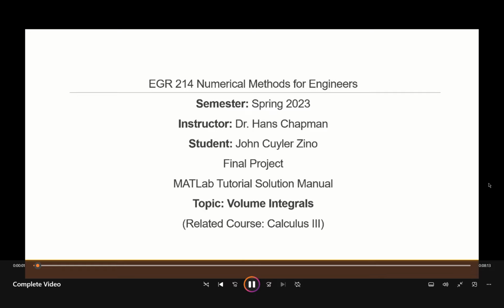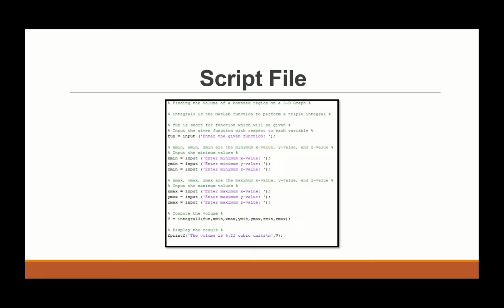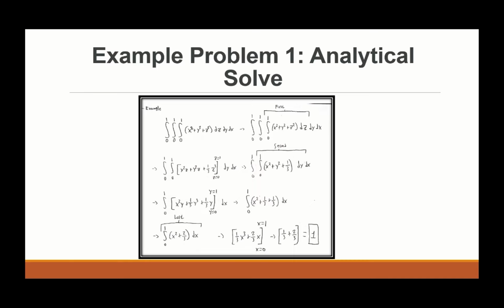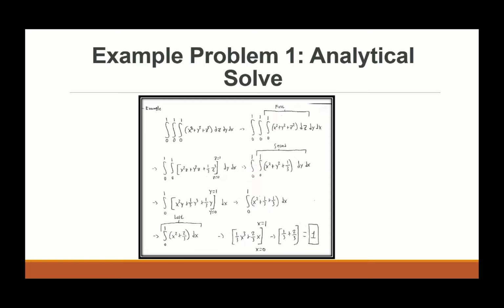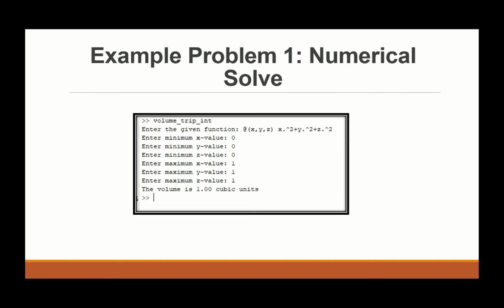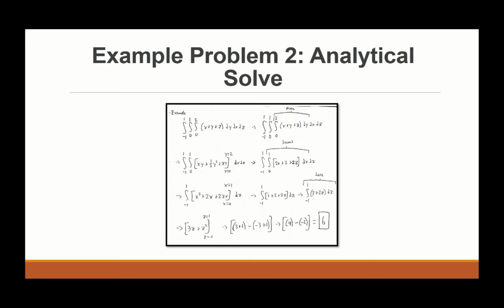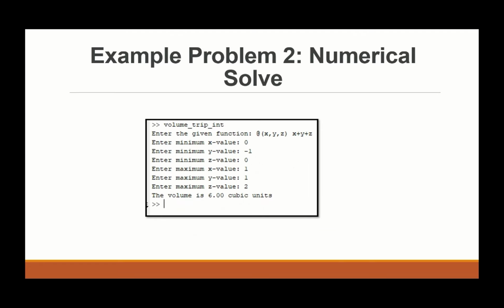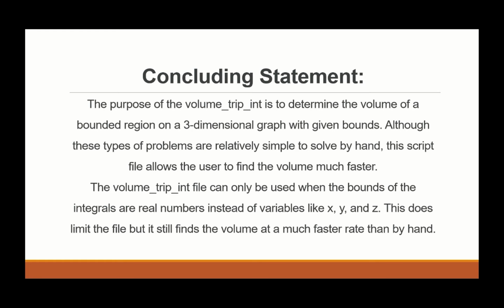Simple MATLab Program: Volume Integrals_EGR 214 Numerical Methods for Engineers